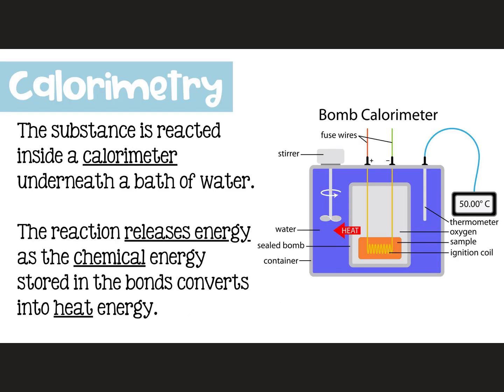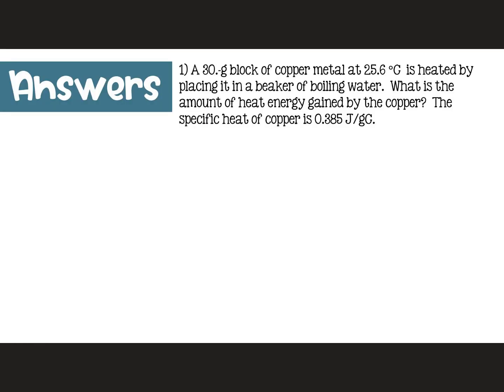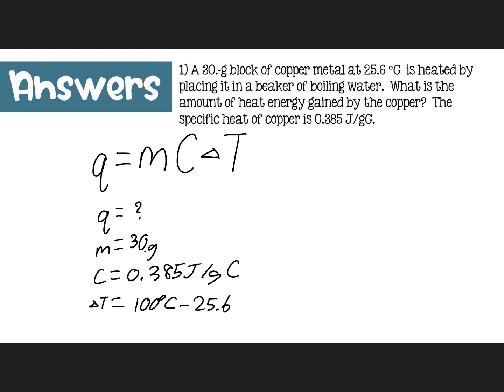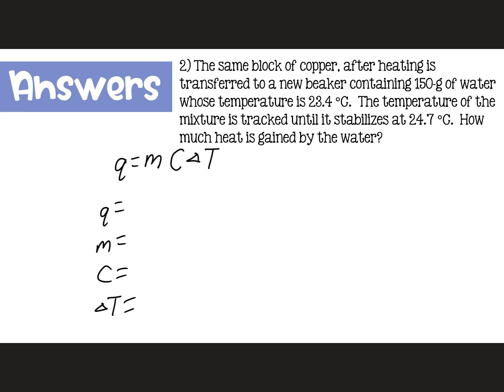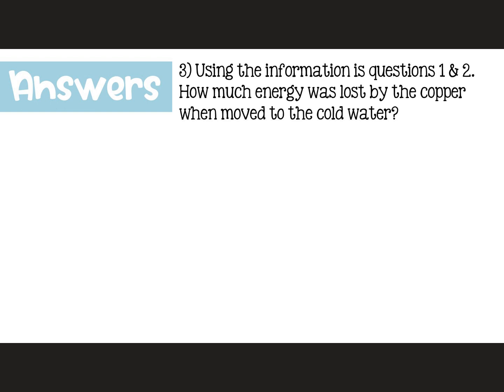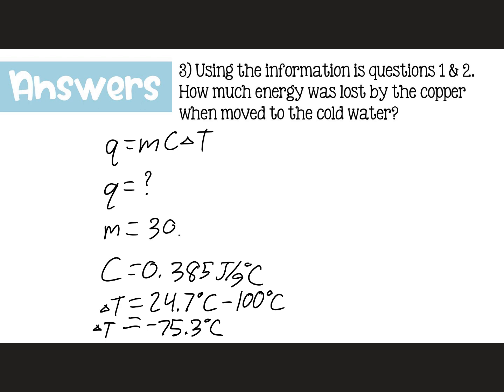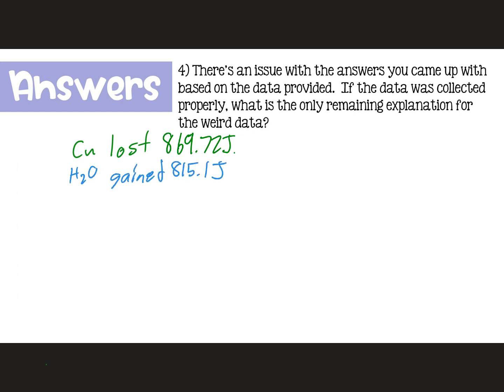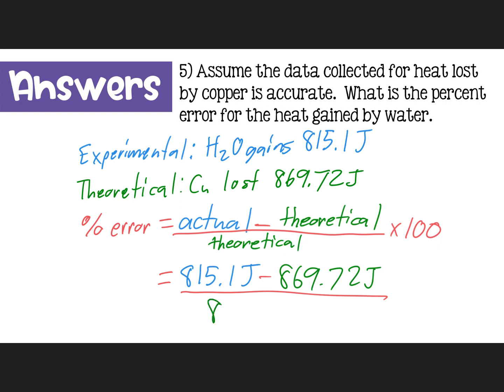Calorimetry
00:00 Slide 1
00:20 Slide 2
00:40 Slide 3
00:48 Slide 4
01:06 Slide 5
01:13 Slide 6
01:32 Slide 7
01:56 Slide 8
02:05 Slide 9
03:34 Slide 10
04:56 Slide 11
06:43 Slide 12
07:31 Slide 13